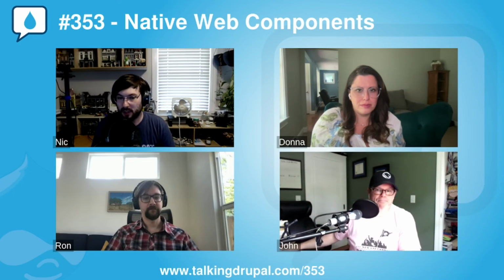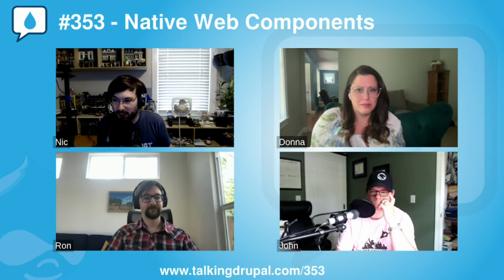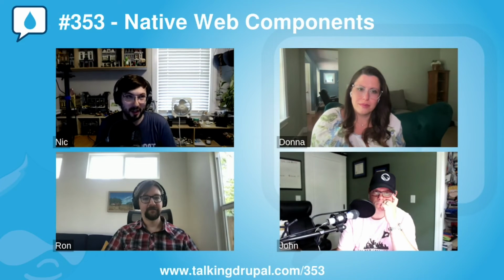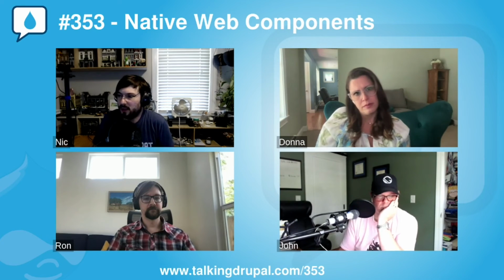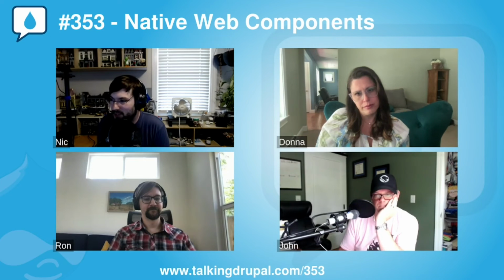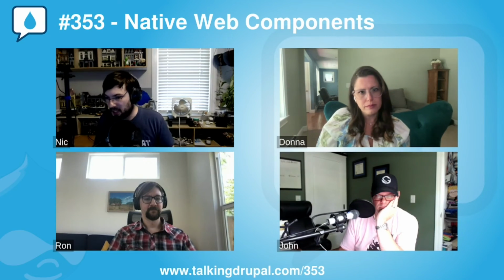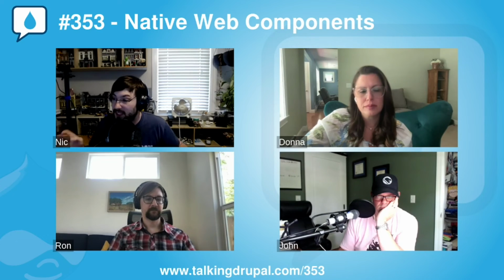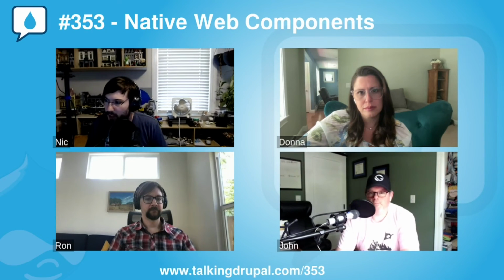Talking Drupal #353 - Native Web Components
Today we are talking about Web Components with Ron Northcutt.

Chapters

00:00:00 Intro
00:01:32 MOTW - Menu Block
00:04:22 What are native web components
00:15:33 Libraries
00:19:00 Accessibility
00:26:11 Shadow DOM
00:31:02 Progressive Web Apps
00:35:45 Benefits
00:37:38 Use Cases
00:41:42 Life cycle callbacks
00:46:22 Styles
00:47:50 How it connects
00:53:49 Slots
01:00:33 Well supported
01:05:04 Show close
01:06:36 Contact info